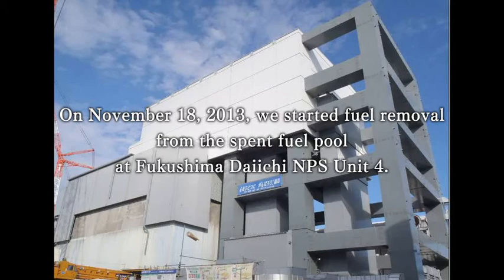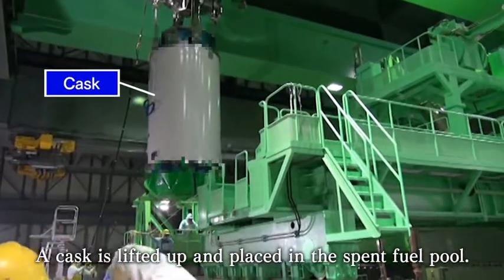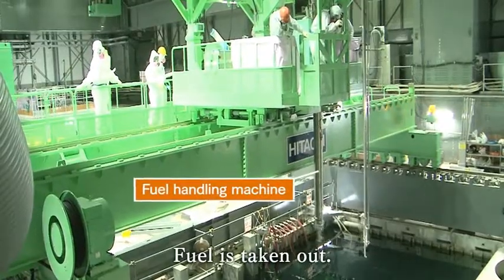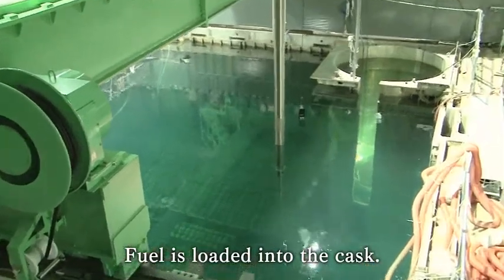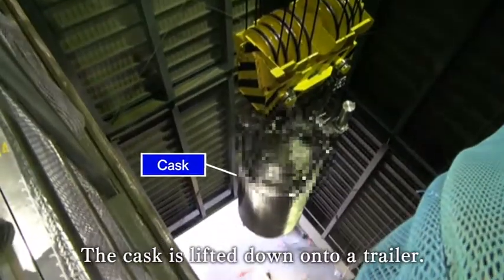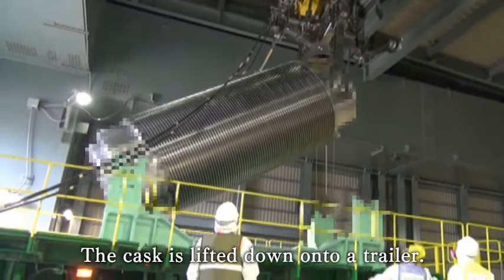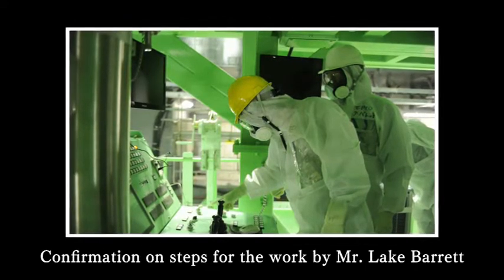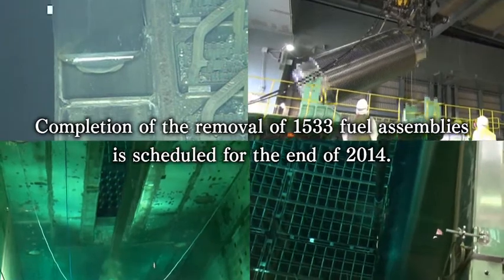Video explaining the fuel removal operation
Video explaining the fuel removal operation describes the workers' tremendous efforts towards the safer storage of fuel assemblies inside the common pool